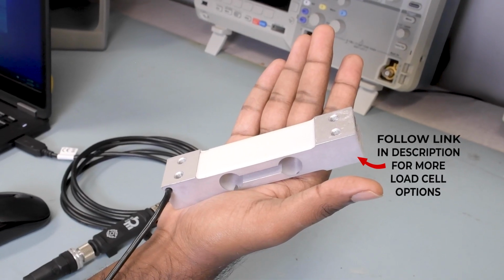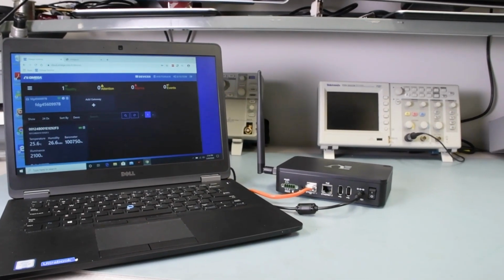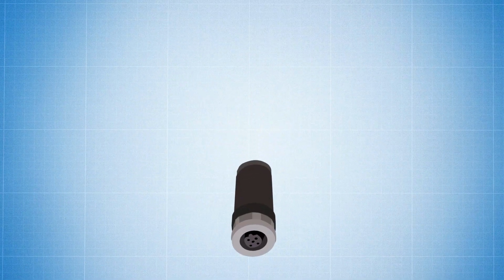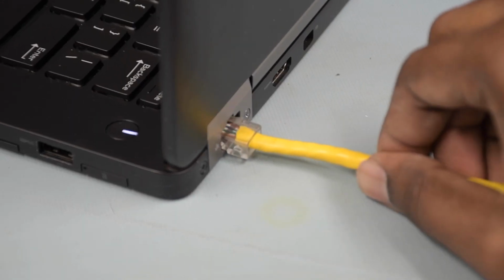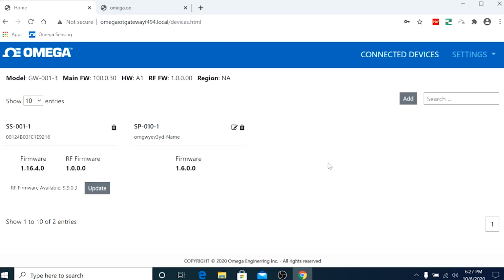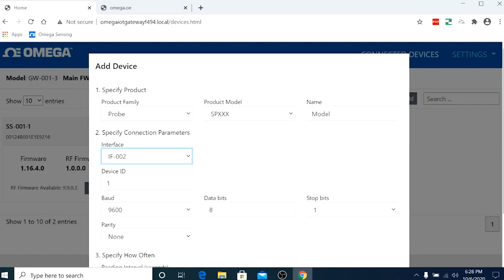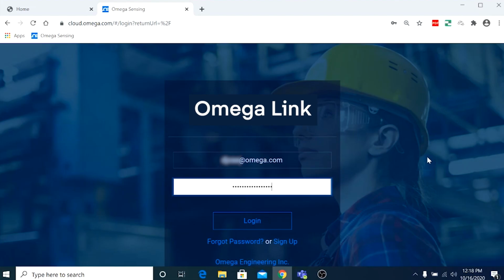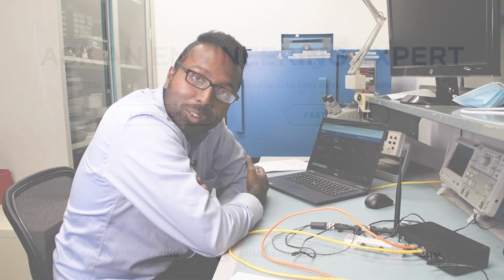Omega Link Load Cell Integration: Part 2 - Cloud Connectivity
In this video David takes you through the process of integrating a load cell into the Omega Link Smart Sensing Ecosystem using the SP-010 Omega Link Load Cell Interface and the RS485 Serial to Digital Interface. In part 2 we connect the Load Cell via RS485 to the Omega Link Gateway, Configure the software and send our load readings up into the Omega Cloud.